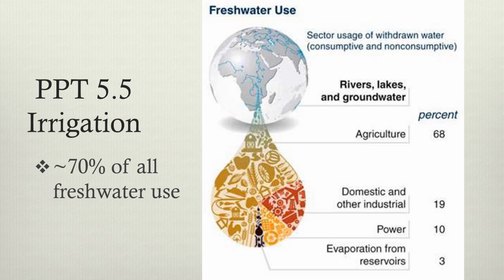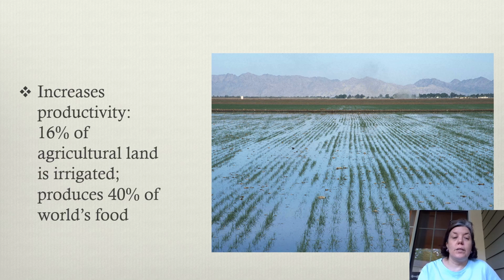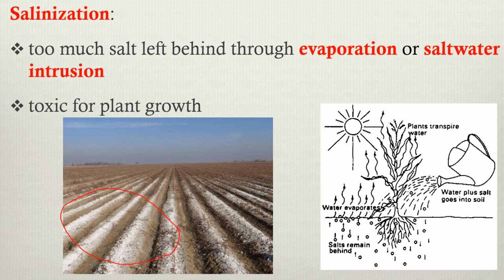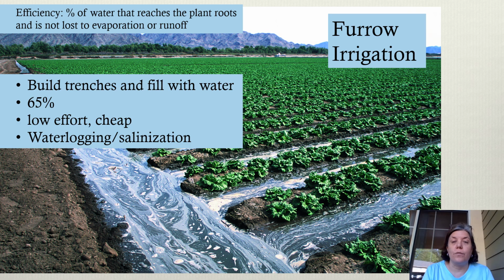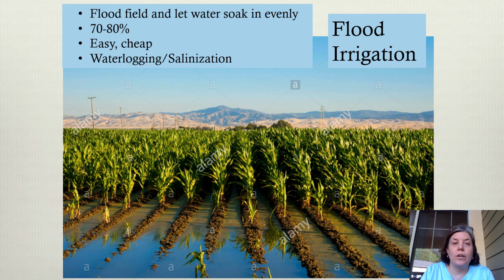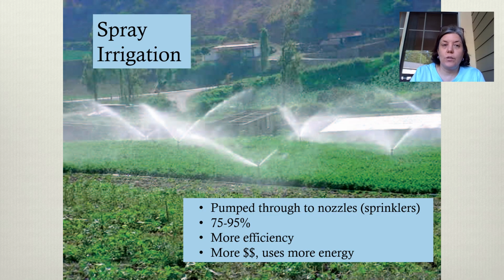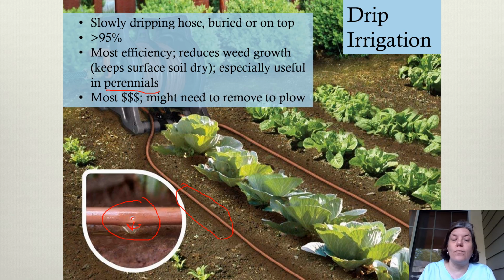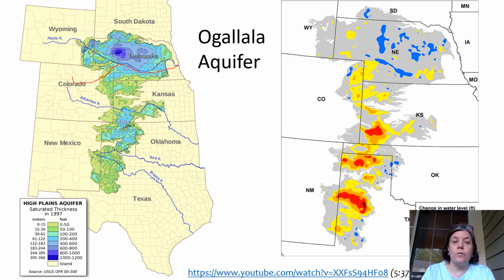5.5 APES- Irrigation Methods